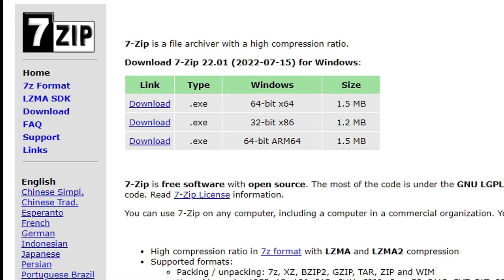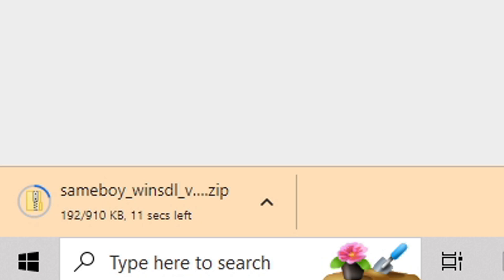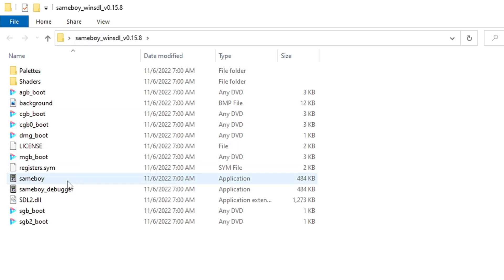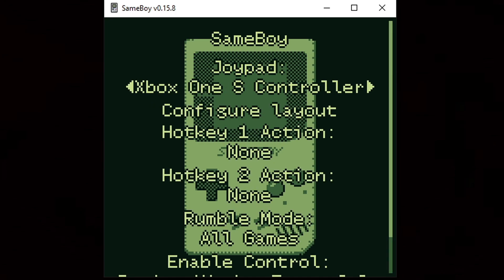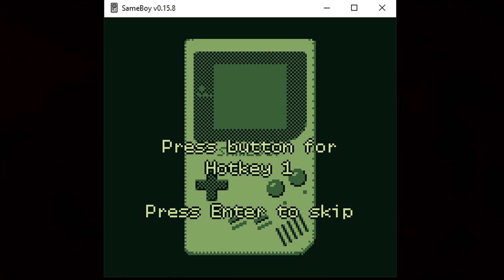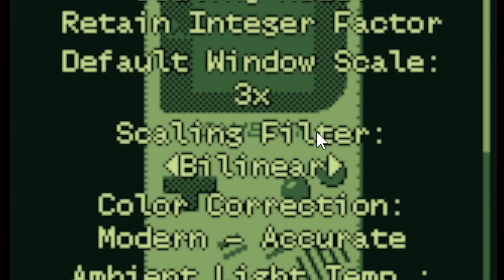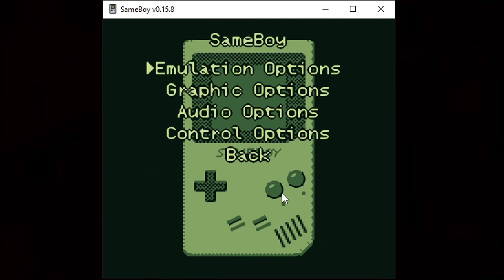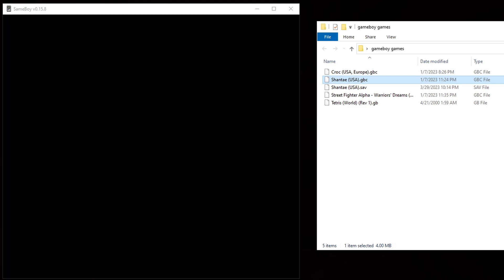Game Boy/Game Boy Color Emulator SameBoy setup